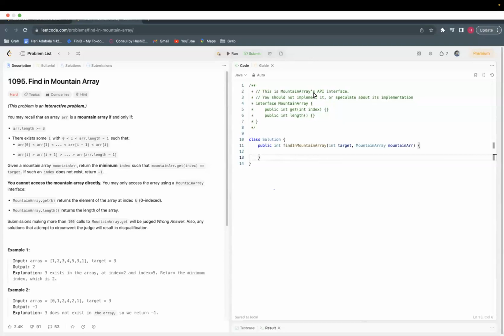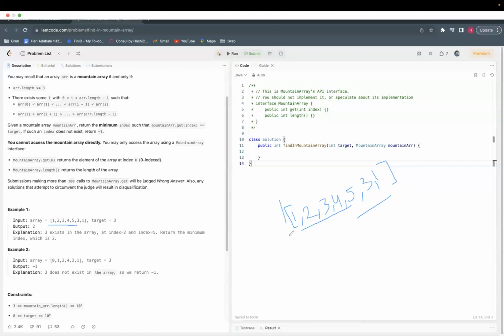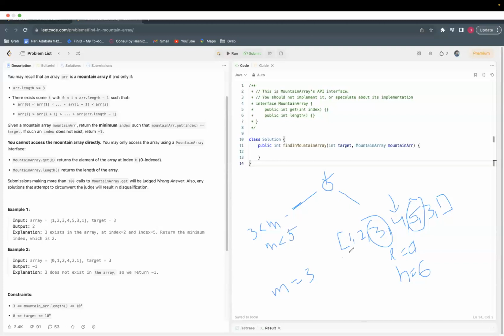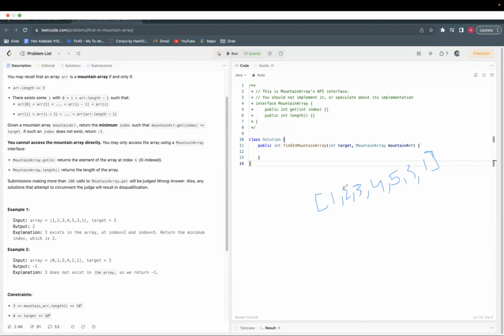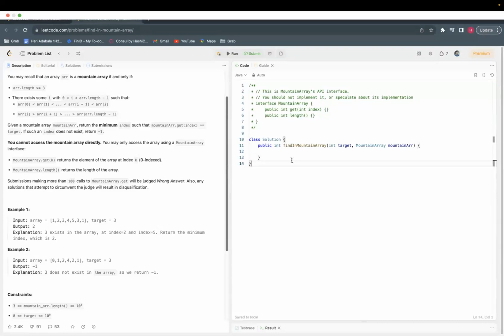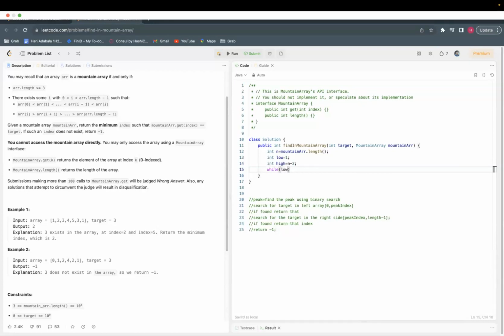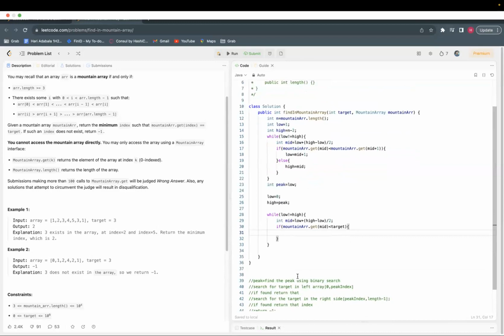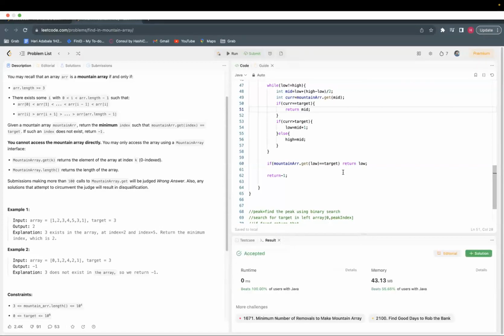Leetcode 1095 | Find in Mountain Array | Java Solution | 12th Oct 2023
7th day of Solving the daily leetcode problem